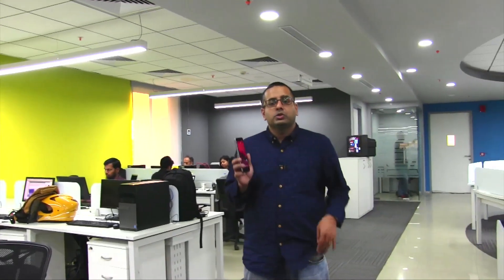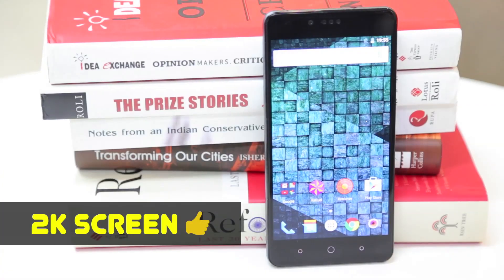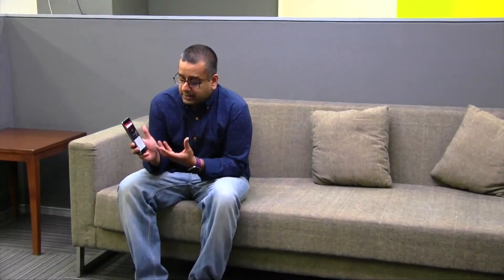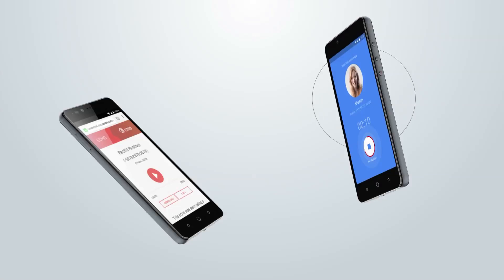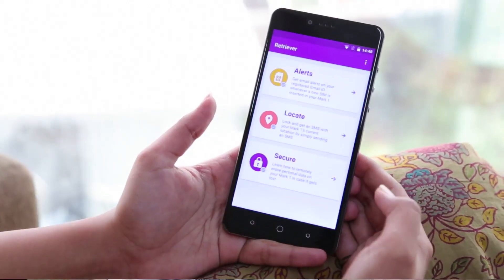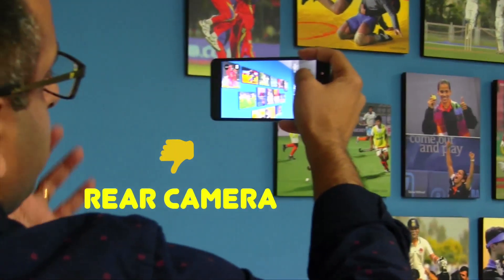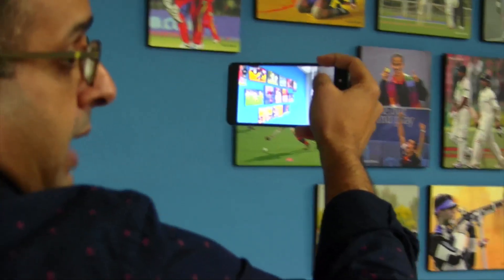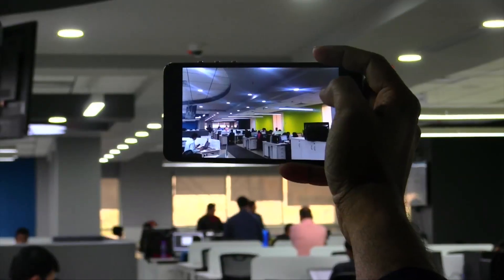CREO Mark 1 Video Review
CREO has announced that its first smartphone, Mark 1 will go on sale on April 19. The smartphone promises to deliver monthly updates which will enhance the user experience. The smartphone will be available on company’s official website and on Flipkart priced at Rs 19,999. The first 2,000 customers ordering from the official website will get free engraving service at no cost. The company is also giving away a free mobile cover with the phone. Indian Express, The Indian Express Newspaper, The Indian Express, Indian express news, indian express editorial Today's Indian Express newspaper offers a comprehensive package of news, including Indian Express editorial analysis and Indian Express analysis today. This well-respected publication covers a wide range of topics in its India Express editorial and Indian Express news sections. Stay informed with the Indian Express newspaper today.